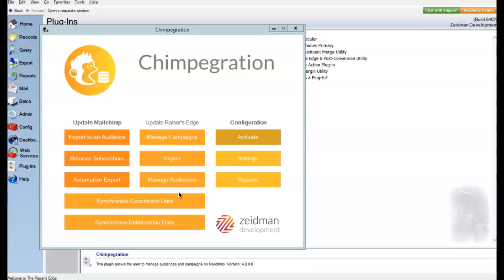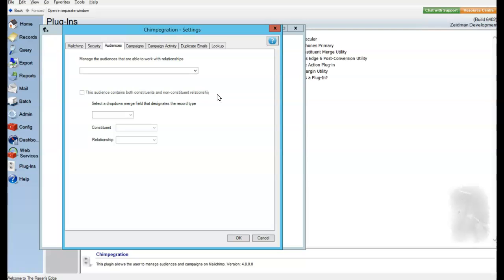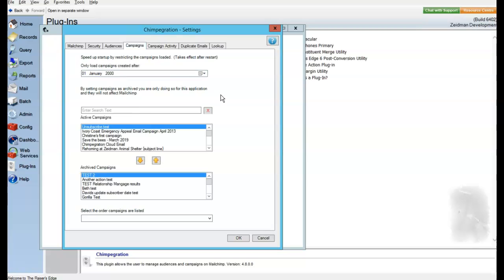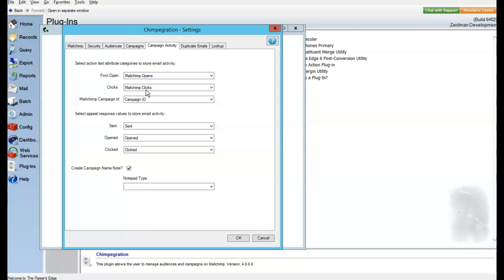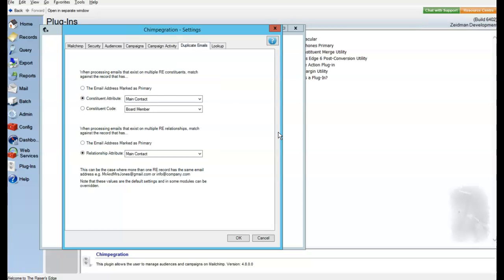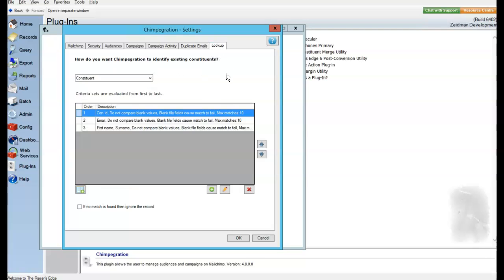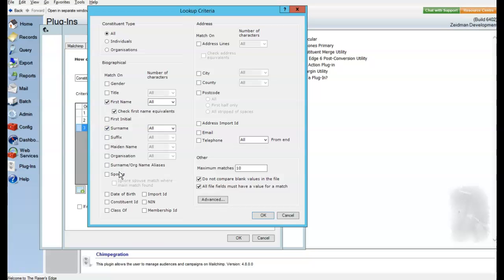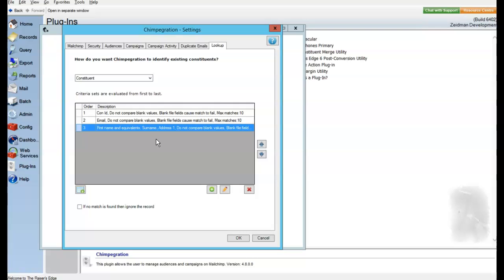Chimpegration Pro Settings